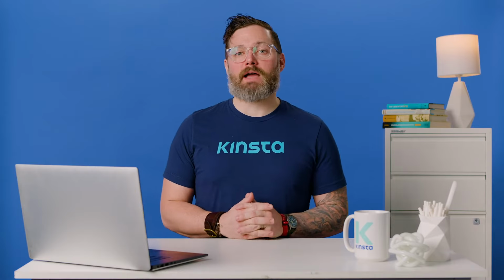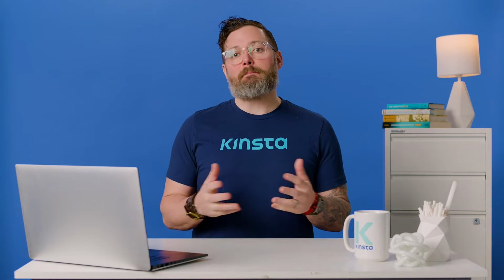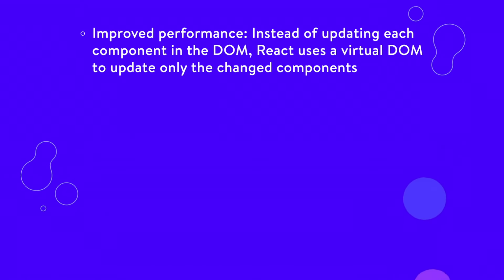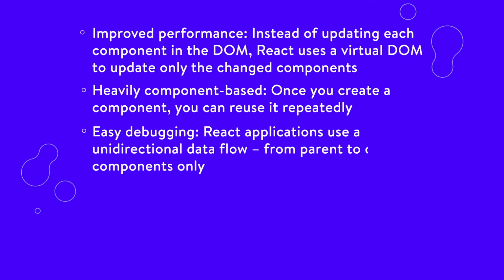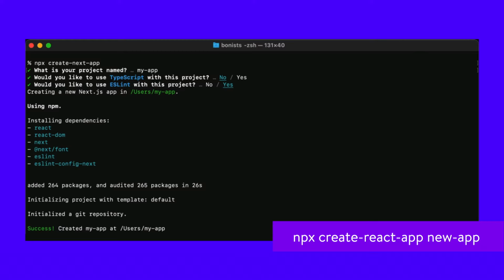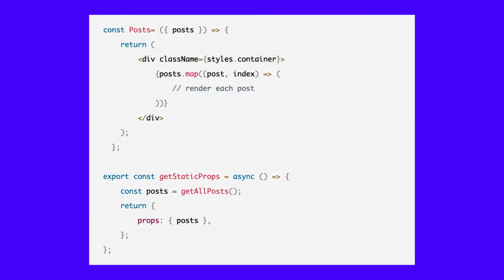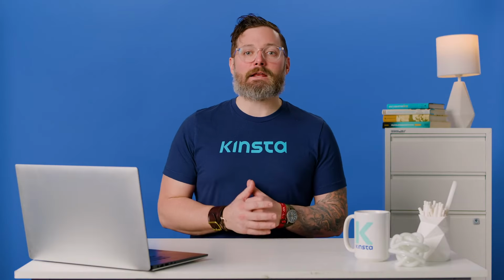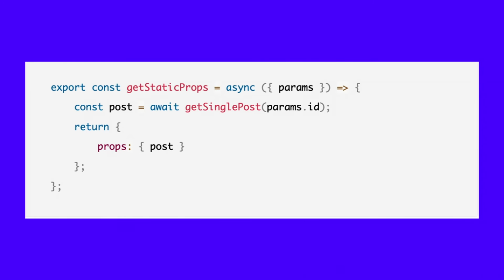Next.js vs React: Which Is Your Next Project’s Match? (2023)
Planning your own world-dominating application? 👀 This guide will help you pick the right option for your project ⬆️

There is no shortage of JavaScript libraries and frameworks for modern web developers. One of the most ubiquitous libraries is React, which Facebook (now Meta) created to help build feature-rich applications. React applications traditionally run in web browsers, but the Next.js framework extends React functionality to the server side through the JavaScript runtime environment Node.js.

In this video, we’ll look at Next.js and React so that you can decide if they’re right for your next project 💪

Kinsta provides Application, Database, and Managed WordPress Hosting. Powered by Google Cloud Platform’s premium tier network and compute-optimized C2 virtual machines, Kinsta delivers enterprise-level security, a free CDN global edge network with 200+ PoPs, and 24/7/365 support.

🚀 Don’t let unnecessarily complicated and underperforming hosts delay your projects. Explore our plans and resource-based pricing to find the perfect fit to run your applications, databases, or WordPress sites

🕘Timestamps

0:00 Intro
0:55 What Is Next.js?
1:44 What Is React?
2:30 Ease of Use
4:25 Data Fetching
6:29 Code Splitting
7:23 API Support in Next.js vs React
8:04 Performance
9:00 Support

📚 Resources

🤝 Next.js vs React? It’s a Partnership, Not a Competition